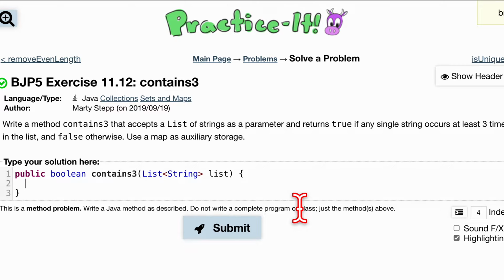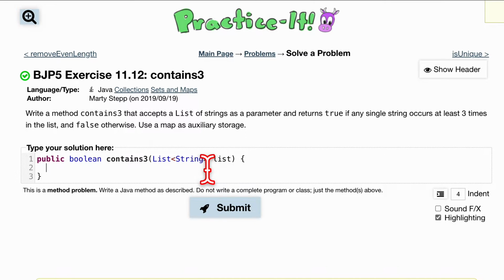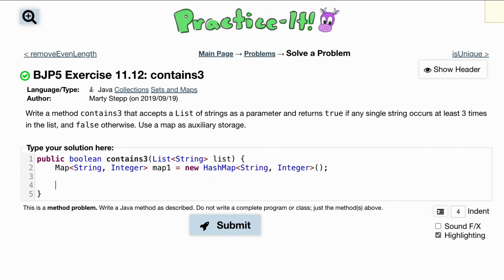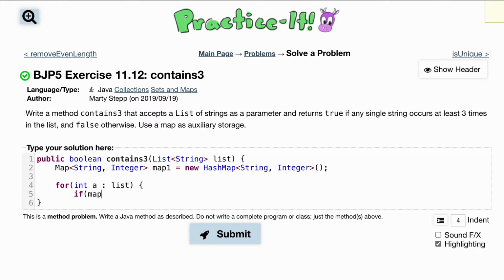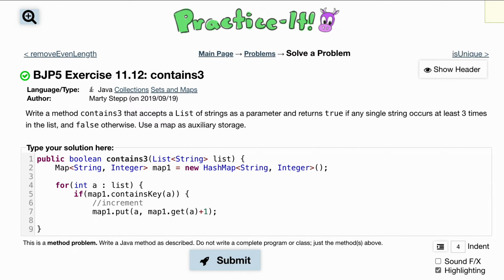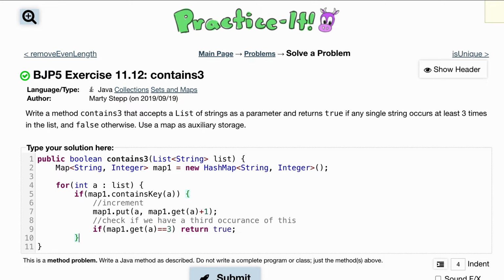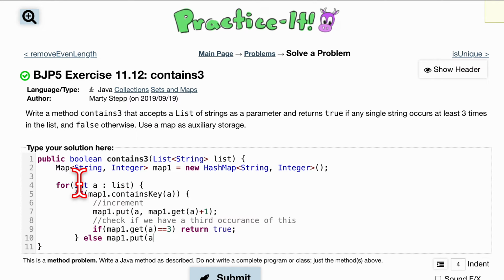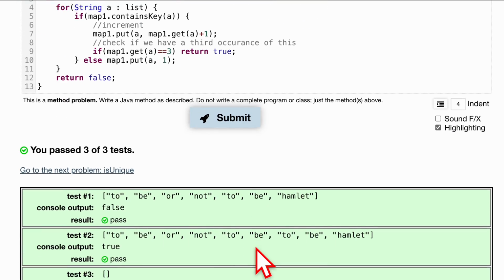Java Practice It | Exercise 11.12: contains3 | collections, lists, sets and maps, hashmap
Question:
Write a method contains3 that accepts a List of strings as a parameter and returns true if any single string occurs at least 3 times in the list, and false otherwise. Use a map as auxiliary storage.